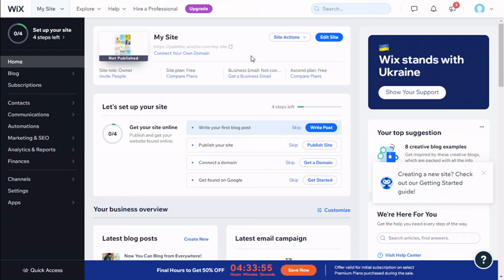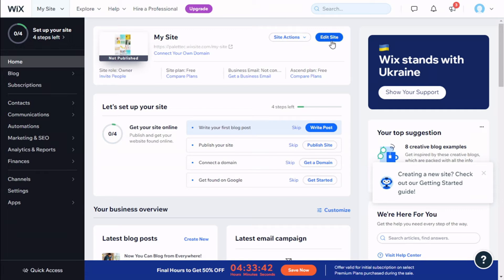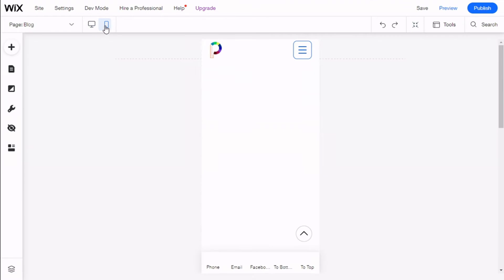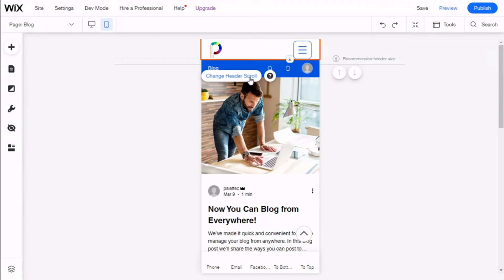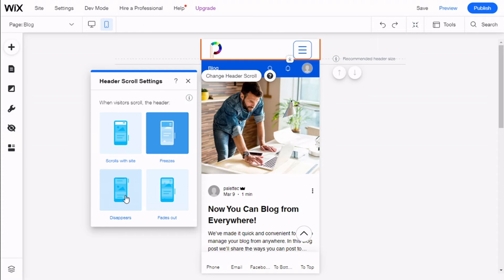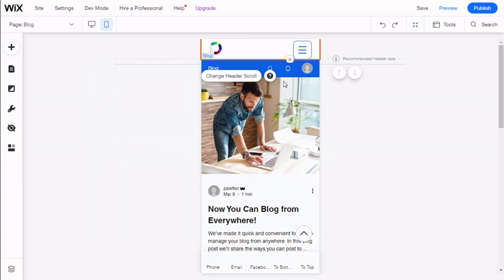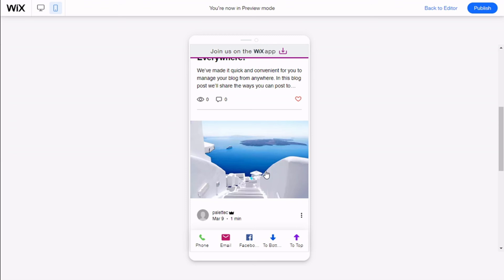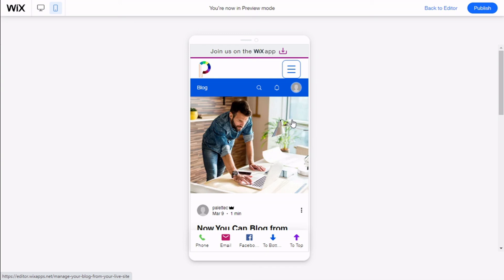How to change the Header Scroll Effect on your Wix Mobile Version Website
Learn how change the header scroll effect on your Wix mobile version website